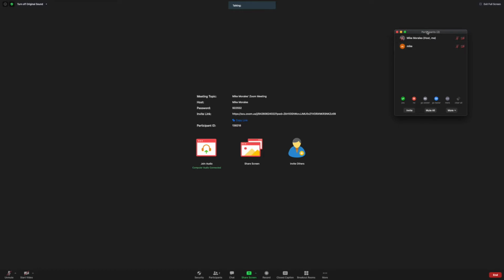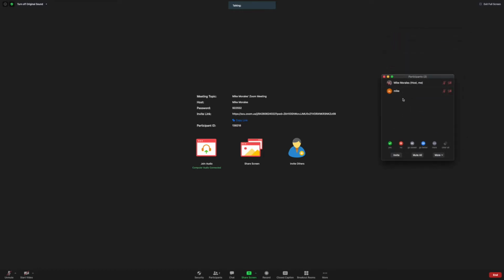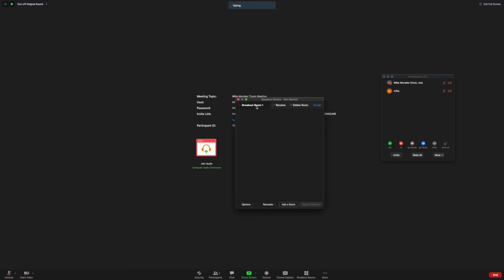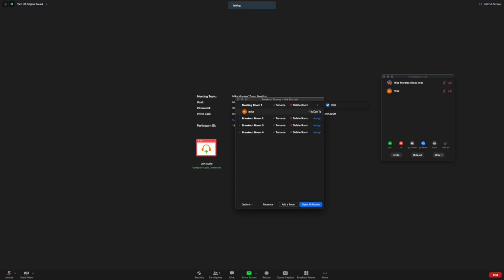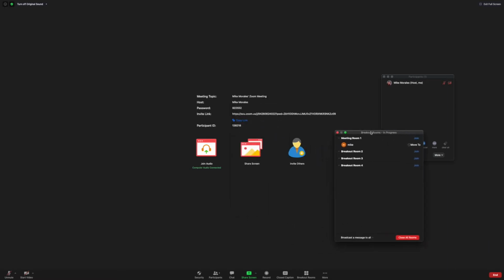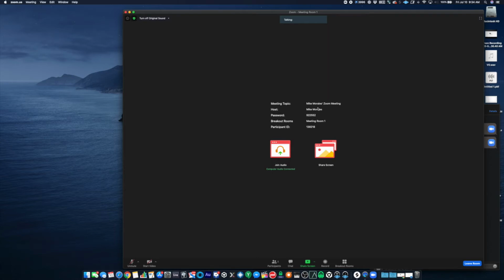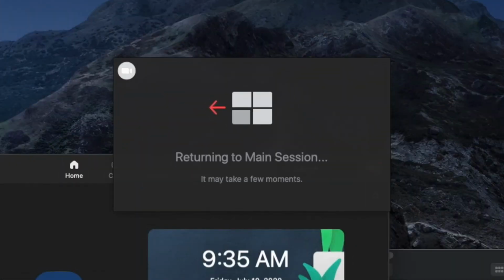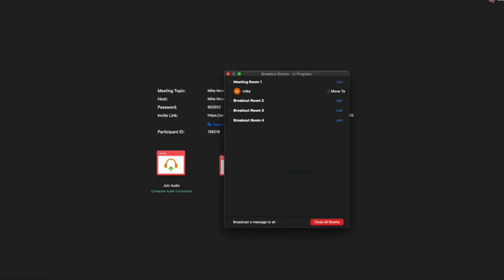06 - Breakout Rooms | SCU LAW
Michael Morales from the Law Technology team at Santa Clara Law walks you through how to use Breakout Rooms in Zoom.